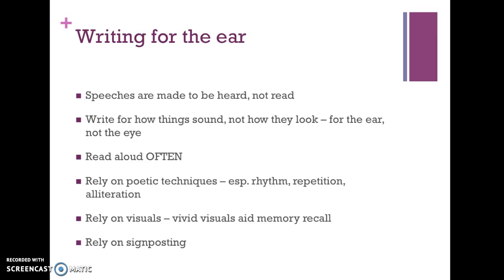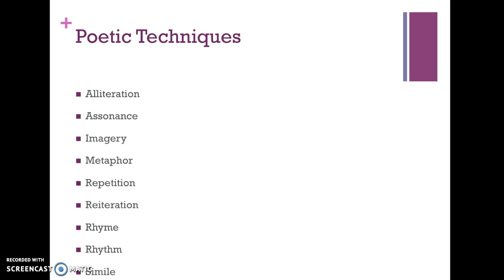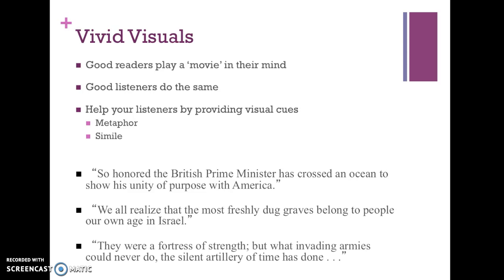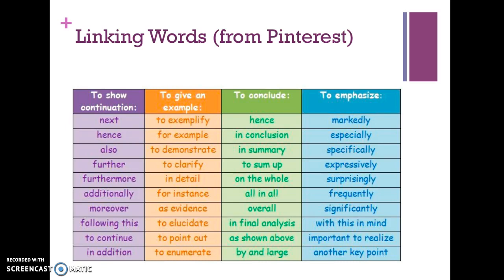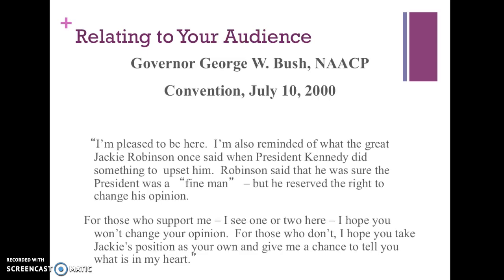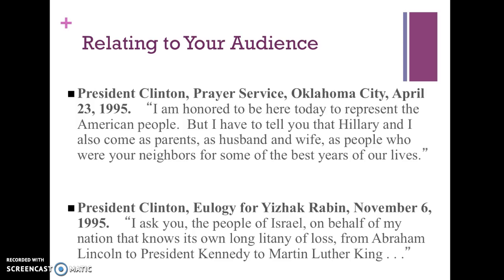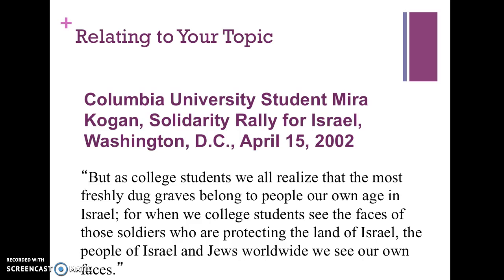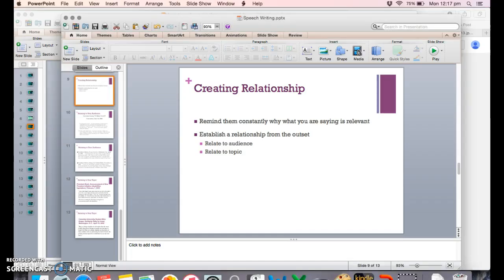Non-Fiction: Speech Writing